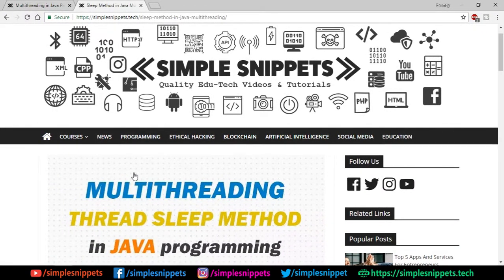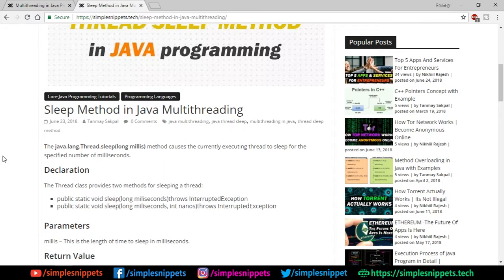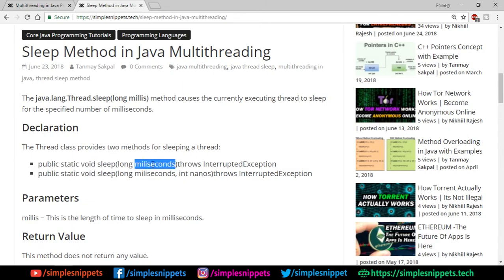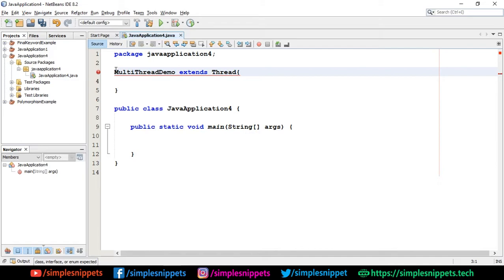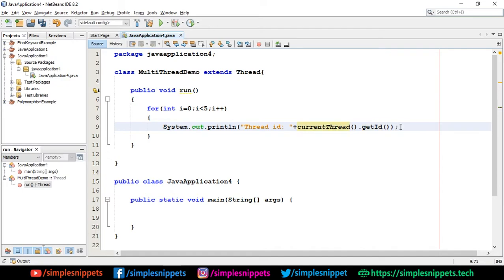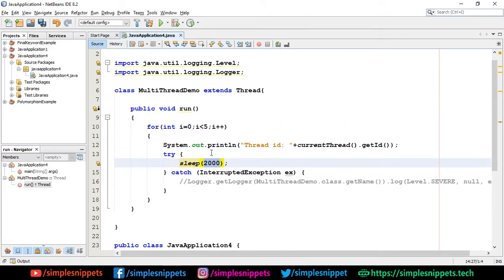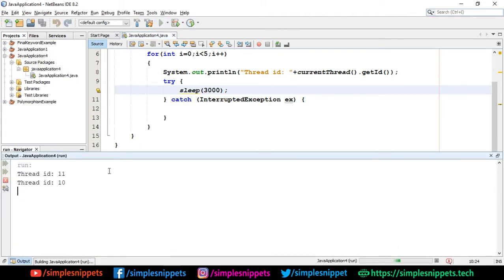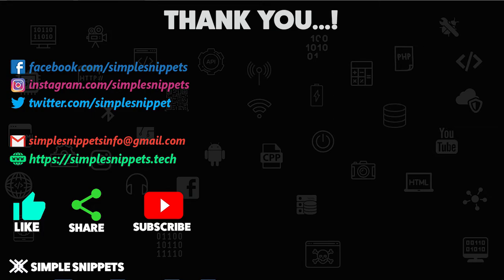Sleep Method in Java Multithreading | Multithreading Part - 5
In this core java programming tutorials, we will study and understand the working of sleep method of the thread class which we can use to pause any thread for a given set of milliseconds.